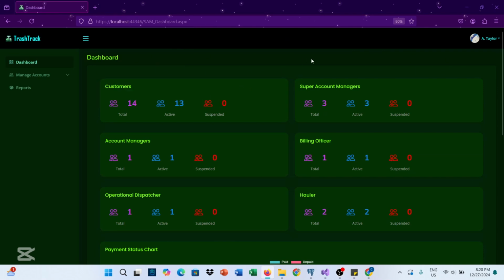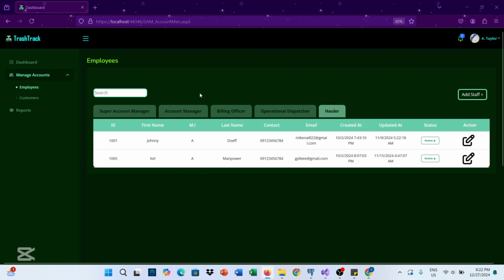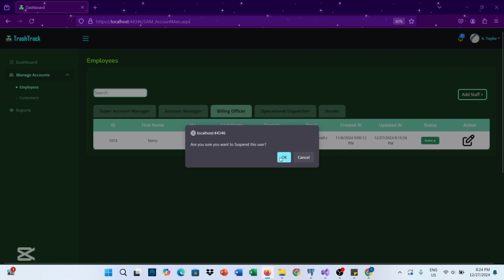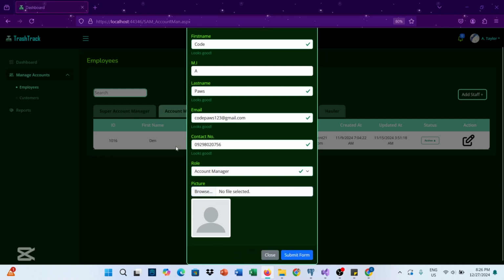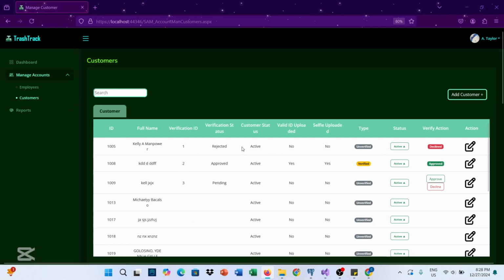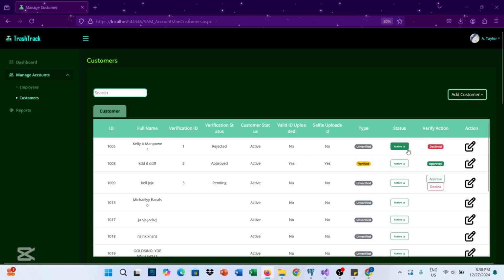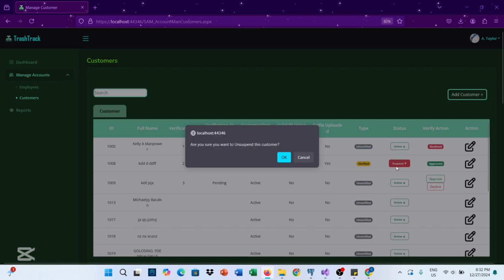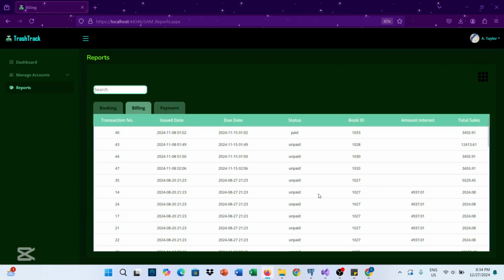Super Account Manager and Account Manager Demo Part 1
In this video, you will see a demo of the account manager who manages both the employees and customers account in our TrashTrack System.